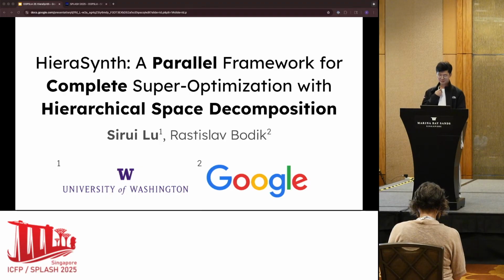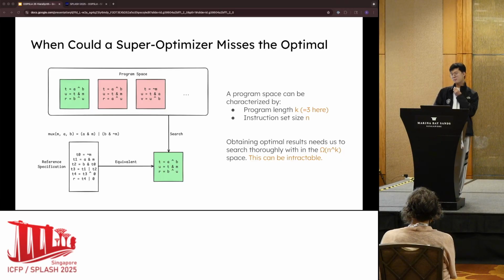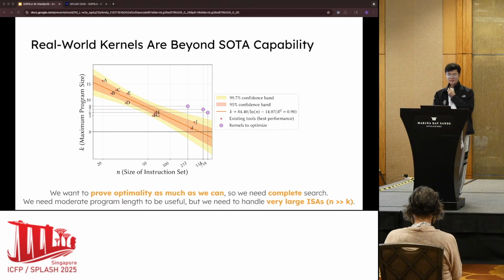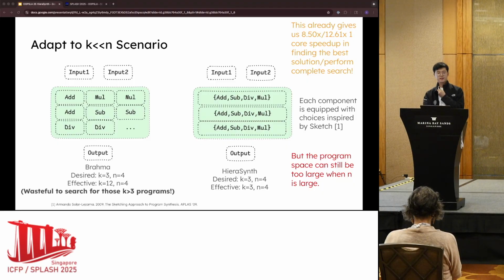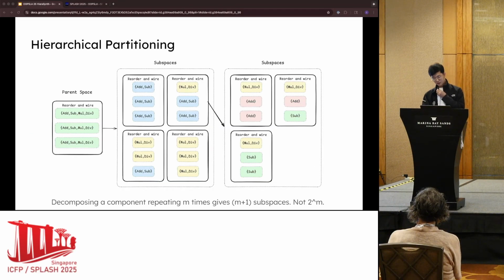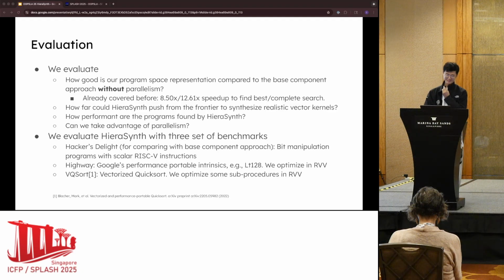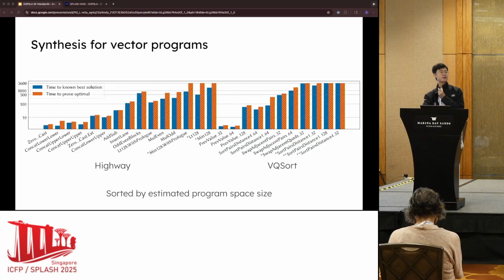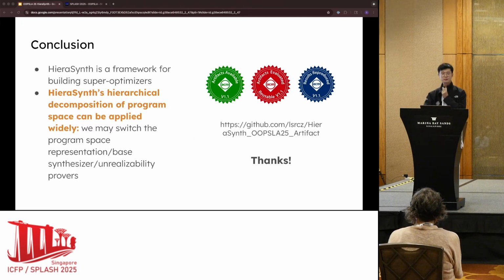[OOPSLA'25] HieraSynth: A Parallel Framework for Complete Super-Optimization with Hierarchical(…)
HieraSynth: A Parallel Framework for Complete Super-Optimization with Hierarchical Space Decomposition (Video, OOPSLA2 2025)
Sirui Lu and Rastislav Bodík
(University of Washington, USA; Google DeepMind, USA)

Abstract: Modern optimizing compilers generate efficient code but rarely achieve theoretical optimality, often necessitating manual fine-tuning. This is especially the case for processors with vector instructions, which can grow the instruction set by an order of magnitude. Super-optimizers can synthesize optimal code, but they face a fundamental scalability constraint: as the size of the instruction set increases, the length of the longest synthesizable program decreases rapidly. To help super-optimizers deal with large instruction sets, we introduce HieraSynth, a parallel framework for super-optimization that decomposes the problem by hierarchically partitioning the space of candidate programs, effectively decreasing the instruction set size. It also prunes search branches when the solver proves unrealizability, and explores independent subspaces in parallel, achieving near-linear speedup. HieraSynth is sufficiently efficient to run to completeness even on many hard problems, which means that it exhaustively explores the program space. This ensures that the synthesized program is optimal according to a cost model. We implement HieraSynth as a library and demonstrate its effectiveness with a RISC-V Vector super-optimizer capable of handling instruction sets with up to 700 instructions while synthesizing 7–8-instruction programs. This is a significant advancement over previous approaches that were limited to 1–3 instructions with similar instruction set sizes. Specifically, HieraSynth can handle instruction sets up to 10.66× larger for a given program size, or synthesize up to 4.75× larger programs for a fixed instruction set. Evaluations show that HieraSynth can synthesize code surpassing human-expert optimizations and significantly reduce synthesis time, making super-optimization more practical for modern vector architectures.